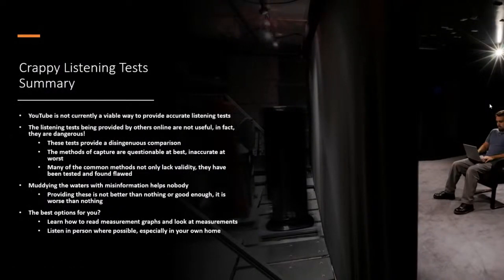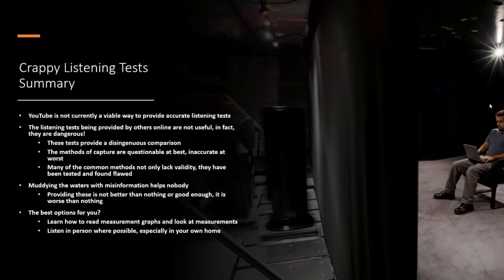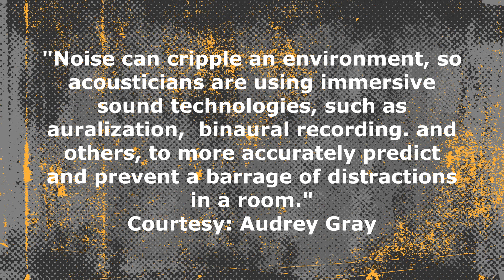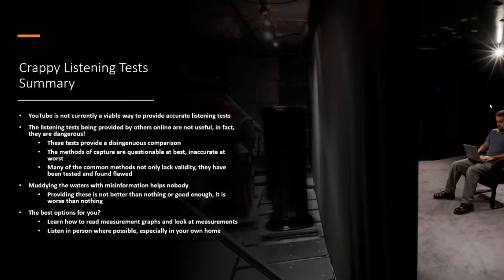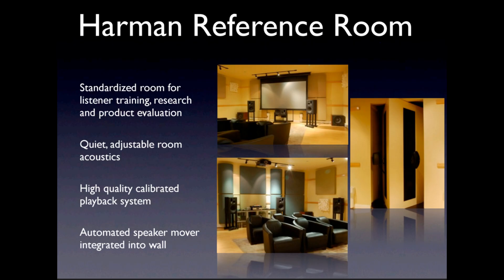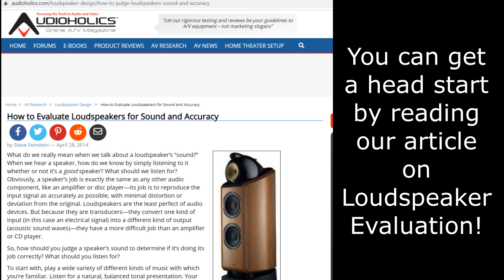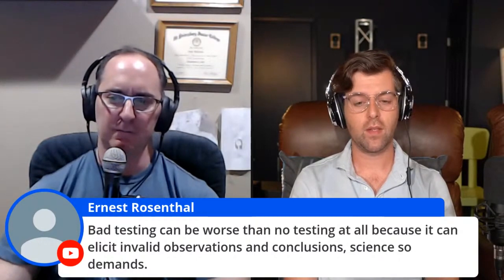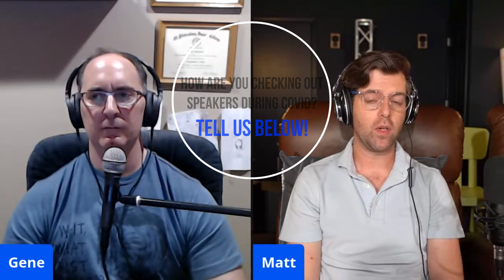YouTube Listening Comparisons: Useful or Misleading?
This is a recap of our recent livestream regarding the trend of some Youtube influencers that conduct listening comparisons via their Youtube channels.  Do the viewers that participate in the comforts of their home really benefit from these comparisons when trying to make "educated" purchasing decisions? Or, are they potentially misled by bad testing practices?  Matt and Gene discuss the science of attempting to pull off such tests and whether or not they are valid based on peer reviewed research.

Audioholics Recommended Cables:
250ft CL2 12AWG Speaker Cable
Locking Banana Plugs
9ft 4K HDR HDMI Cables